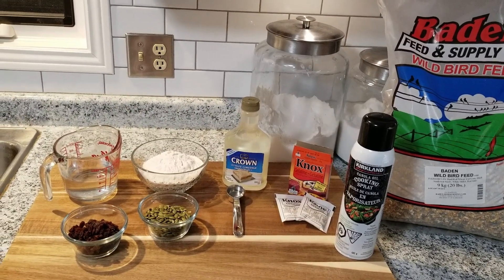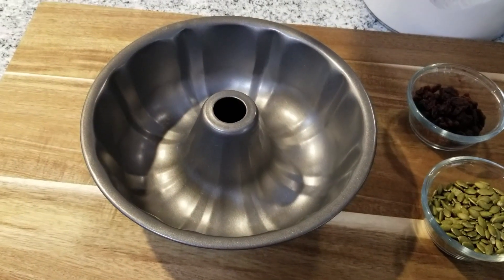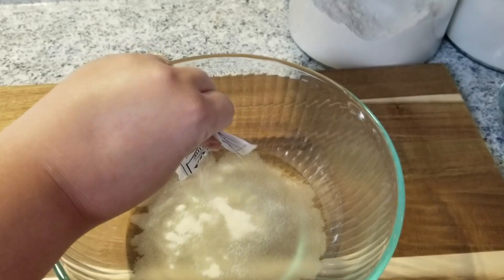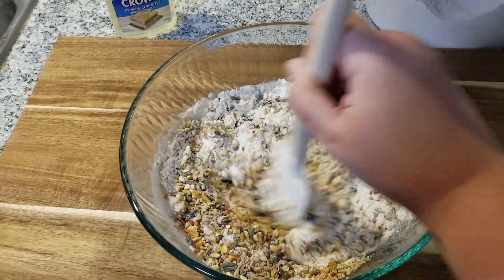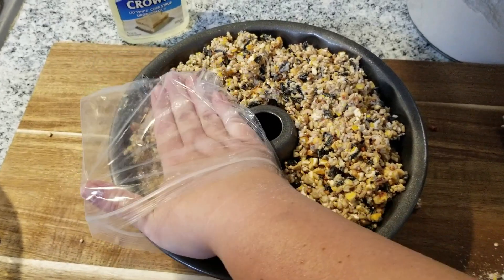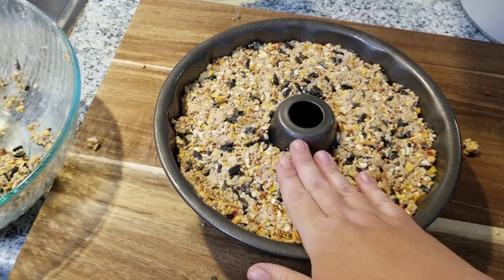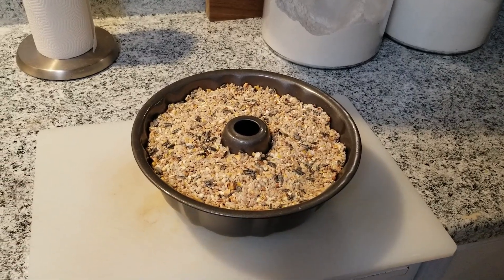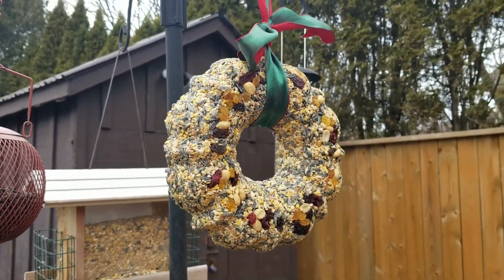Easy DIY Bird Seed Wreath // Homestead Recipes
In this video we are going to show you how quick and easy it is to give your backyard friends a treat. Not only will they love it, the wreath makes a great decoration and is super fun to make!